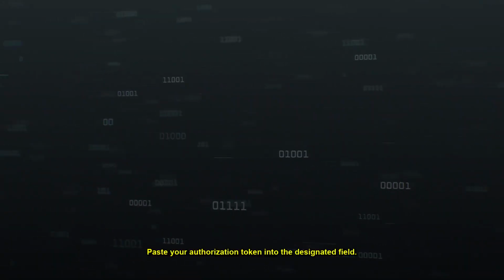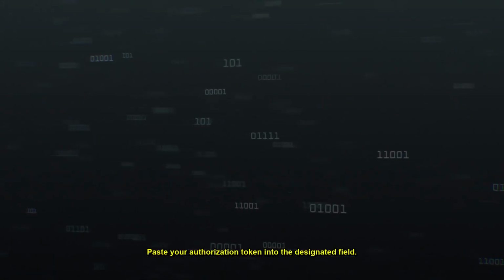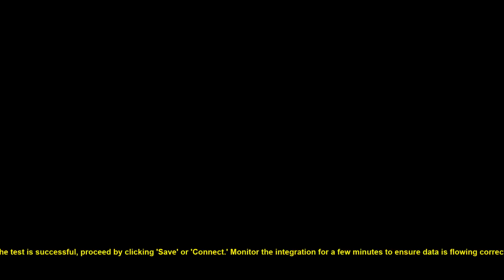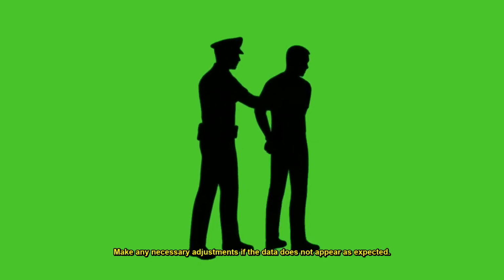How to authorize AdRoll data feeds into a data lake - Detailed Guide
Unlock the power of your marketing data with our detailed guide on how to authorize AdRoll data feeds into a data lake! In this video, we'll walk you through the step-by-step process of integrating AdRoll data seamlessly into your data lake, enabling you to harness valuable insights and optimize your advertising strategies. Whether you're a marketer, data analyst, or just looking to enhance your data management skills, this tutorial is perfect for you.